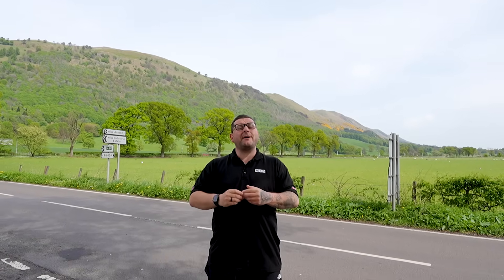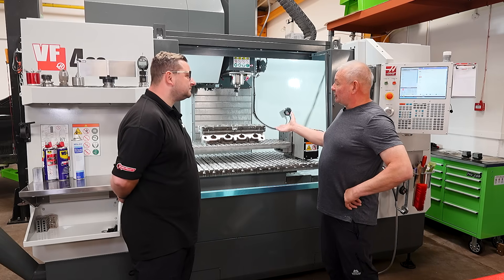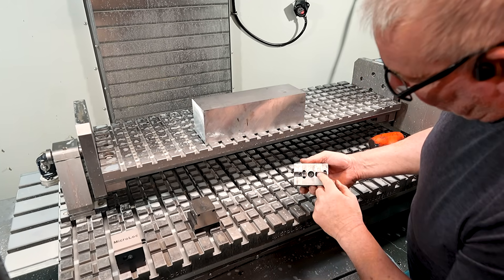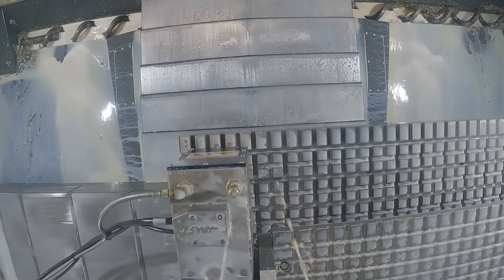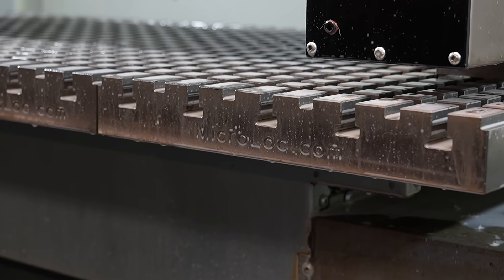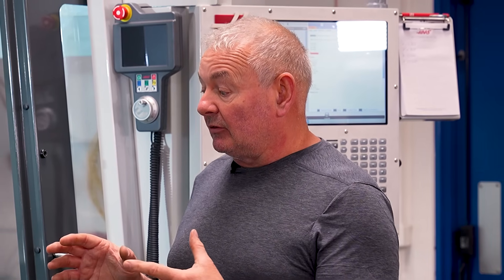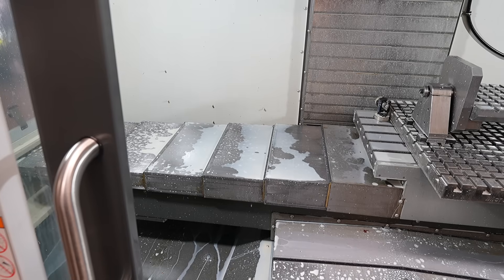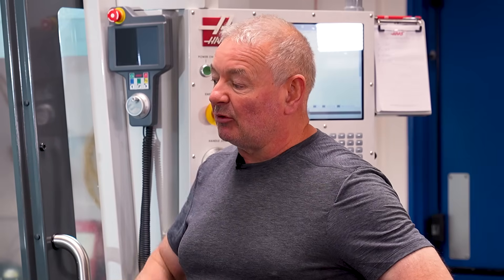The workholding solution they didn’t know they were looking for…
Qualtek Engineering doesn’t just restore classic engines — they’re pushing the limits of restoration to engineer better-than-factory results.

When it came to choosing the right workholding system, they needed a solution that could minimise setup time and provide a very high degree of accuracy. Guess what turned out to be their secret weapon?

“There's nothing else out there that delivers this kind of modular setup that MicroLoc provide.”

Zero clocking-in
Micron-level accuracy
Ultimate flexibility on the table
Speed, power, and precision — all in one modular system.

Watch the full story from Scotland with Tom Skubala of MTDCNC and Ewan Montgomery of Qualtek Engineering and see how this machine shop is rewriting the rules of classic restoration with MicroLoc – a custom solution designed for machinists.

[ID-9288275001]